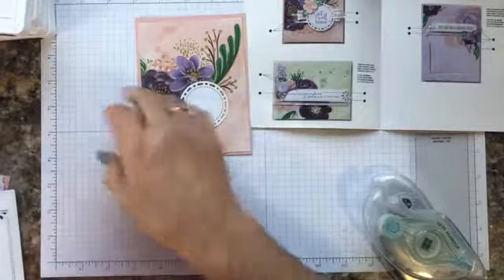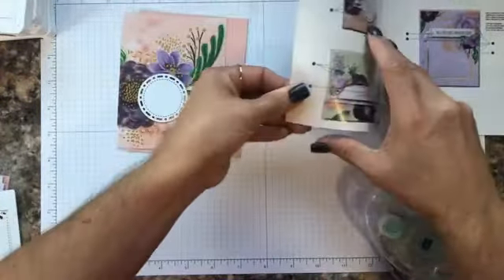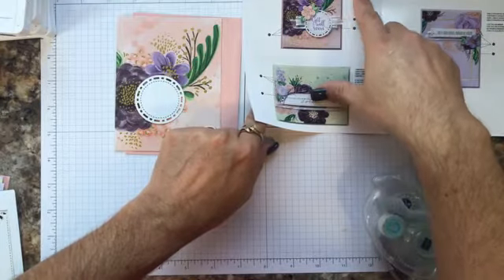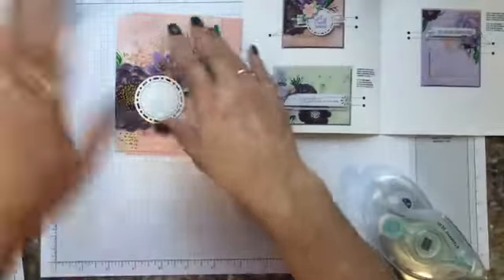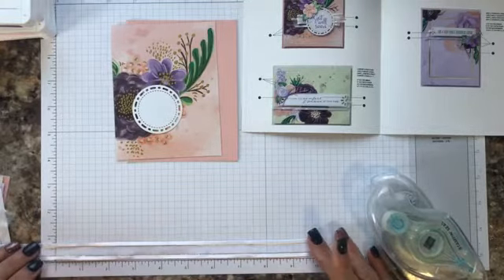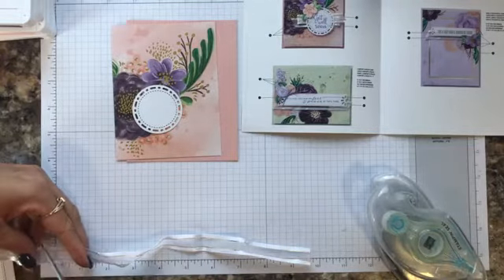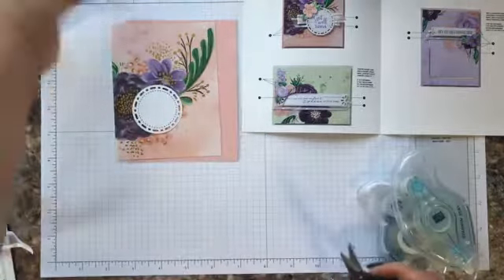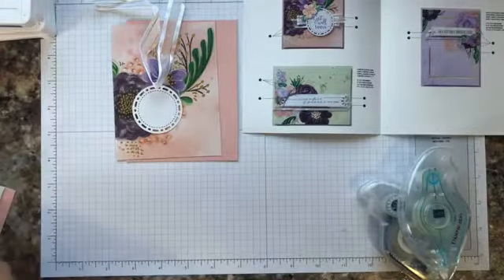Sunday Live with MJ - Replay, August 23, 2020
I absolutely love the colors in the Gorgeous Posies Card Kit. Every shade of purple in the Stampin' Up! (r) collection is in this kit. The best part of this kit is creating alternate projects such as alternate cards to make your kit go further, and creating scrapbook pages. I love that I was able to create a scrapbook layout for my wedding photos. I am so far behind with scrapbooking photos, and this helped me create 2 more pages for my album. Thanks for stopping by & Happy Stamping!